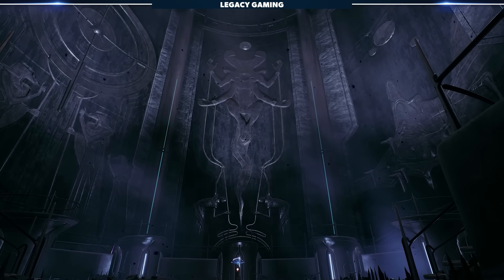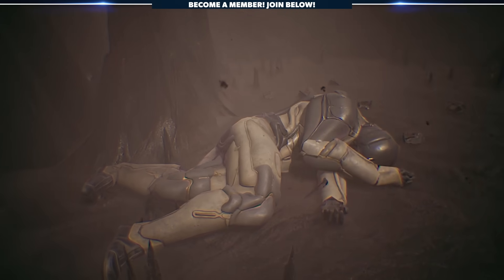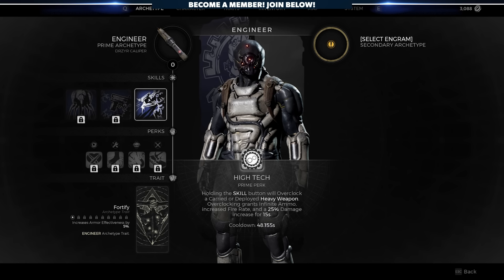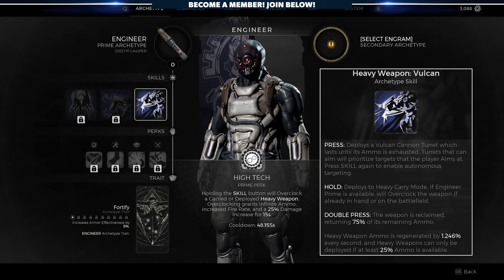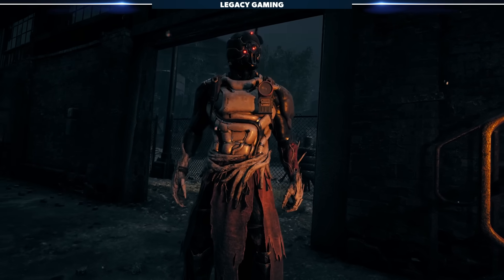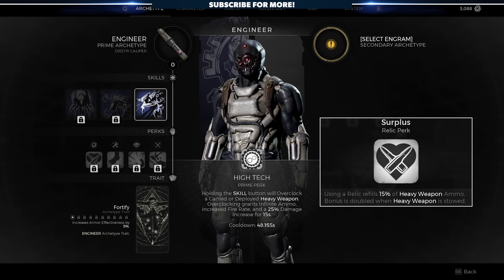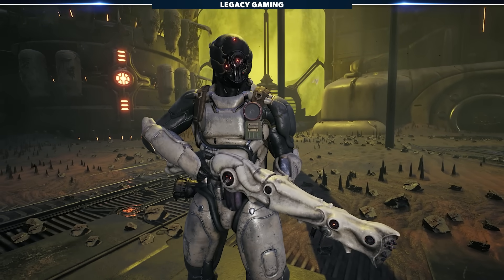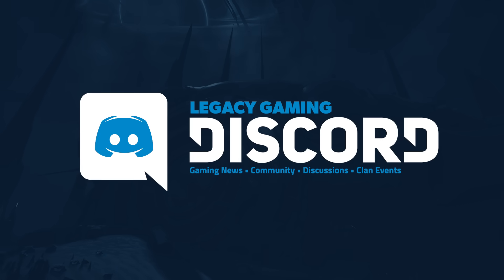Remnant 2 - Unlock The SECRET Engineer Class Fast! Secret Archetype Guide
Remnant 2 is filled with exciting secrets, but none impact your gameplay more than the introduction of a new class, or archetype as they're known in the game. In this video Codiak shares how to find and unlock the new Engineer class, and the step-by-step walkthrough of how you can tap into it's powerful traits, perks, and skills.

"Correction: 1:16 These 3 Rock Pillars always look the same. Look for them"